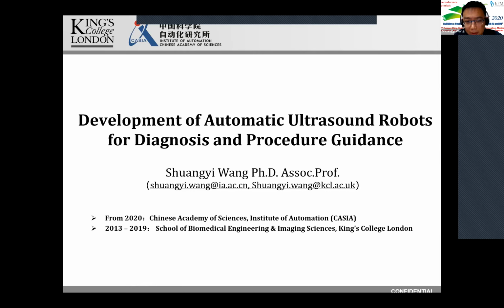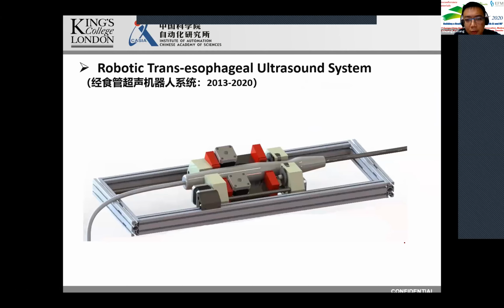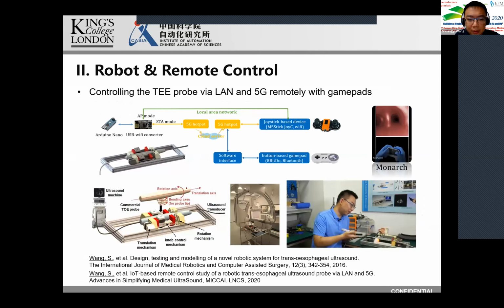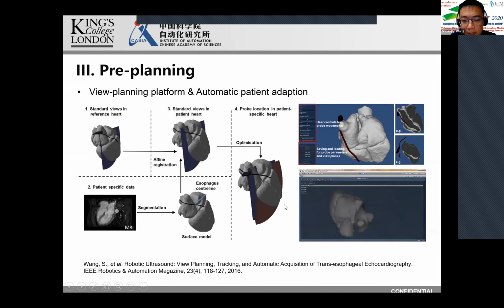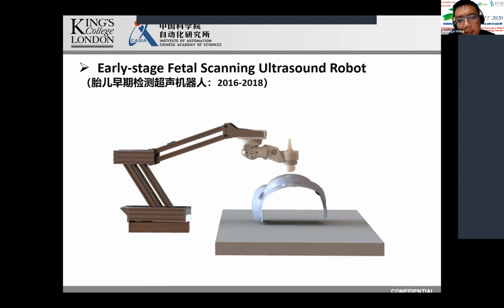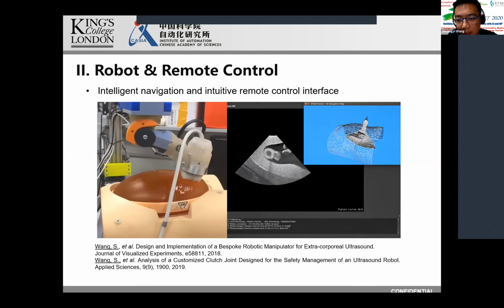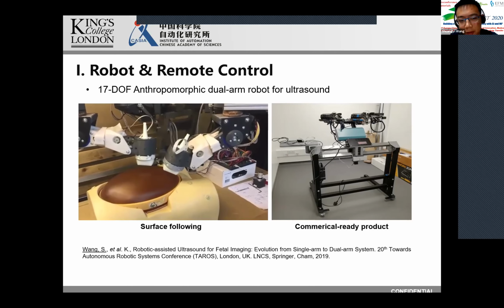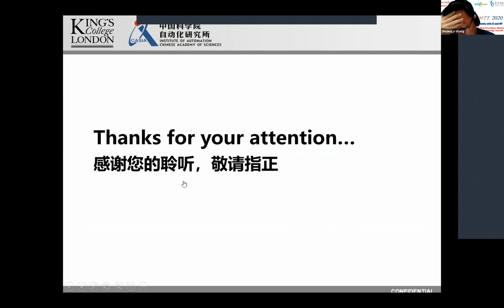MIMTT 2020: EU China Summit Shuangyi Wang